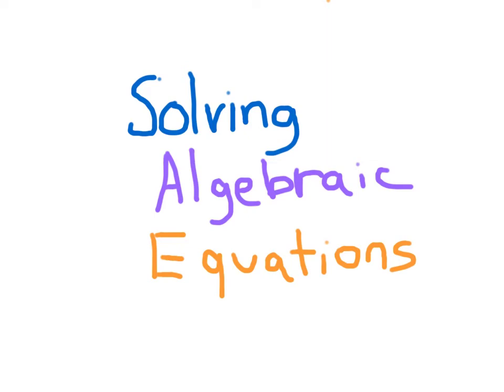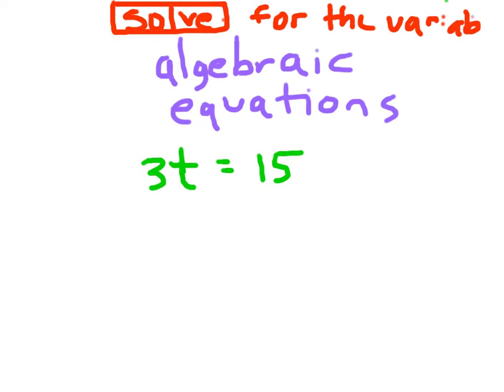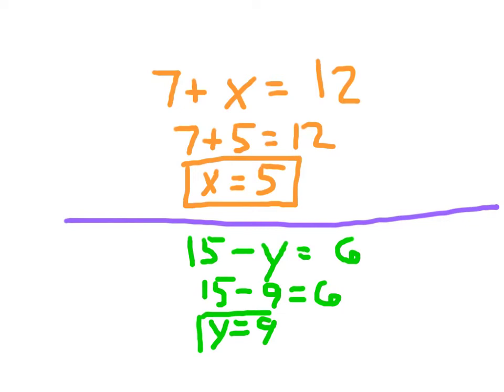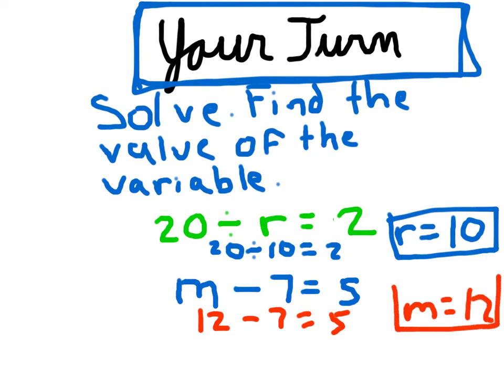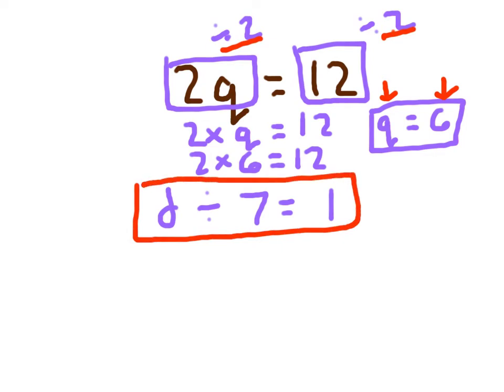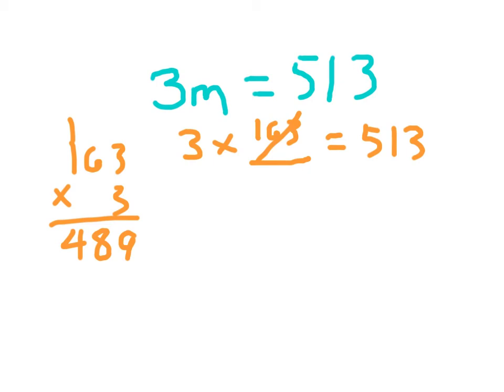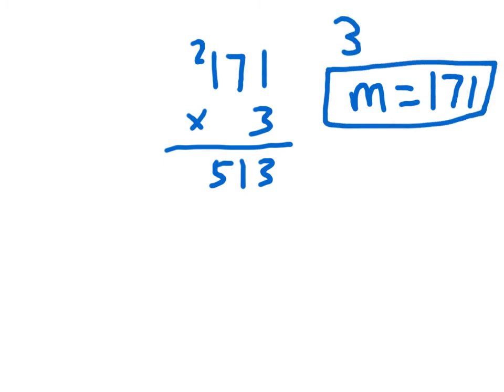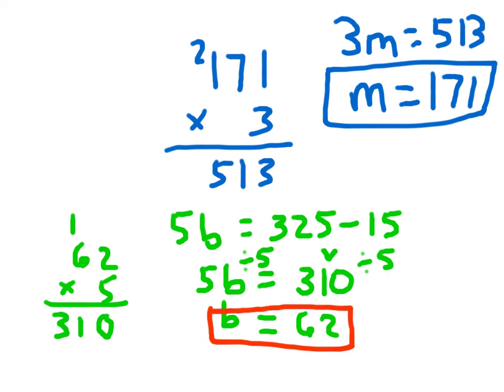Solving Algebraic Equations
Solving algebraic equations for upper elementary.